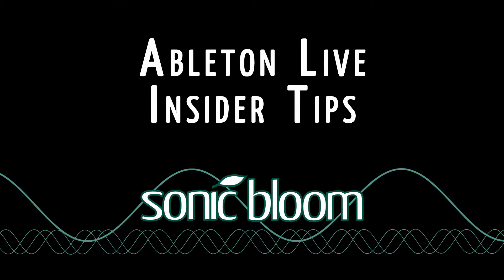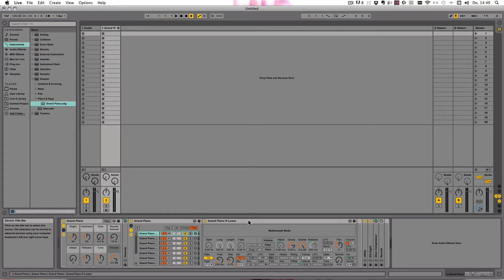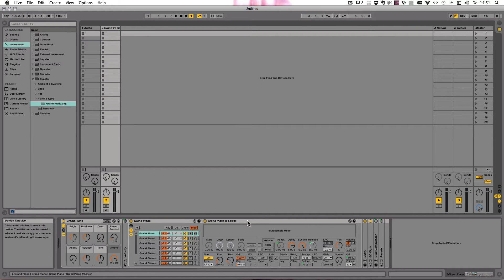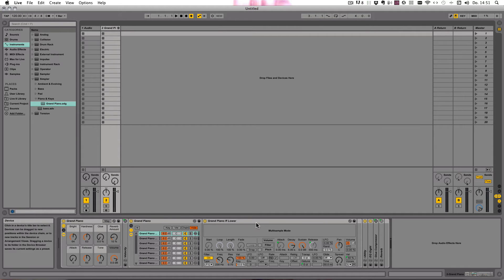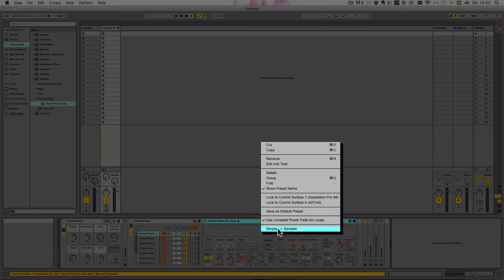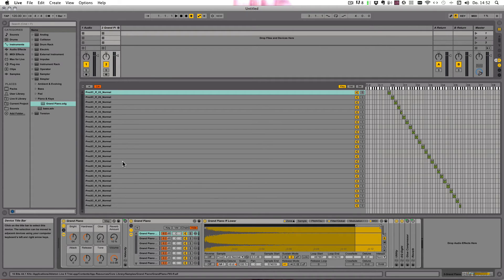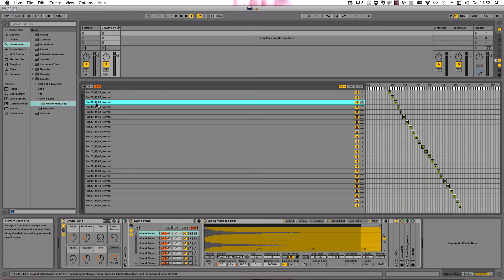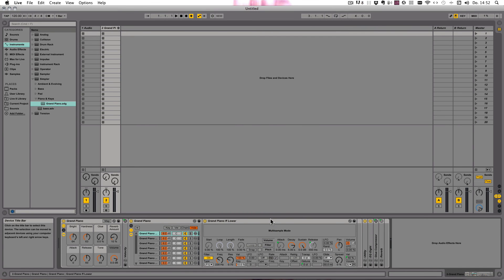Ableton Live Insider Tips - Simpler to Sampler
In my new series "Ableton Live Insider Tips" I will show you features that a lot of users, no matter how advanced, don't know about. This tutorial shows you how to convert a Simpler preset into a Sampler preset and vice versa.